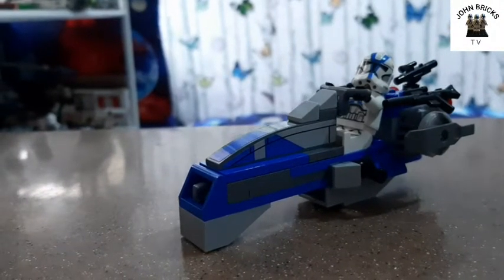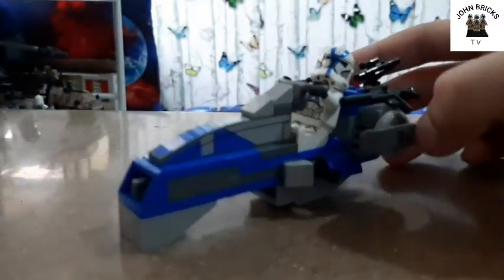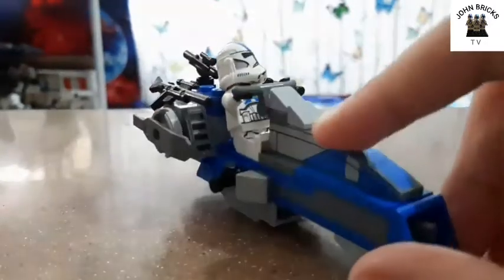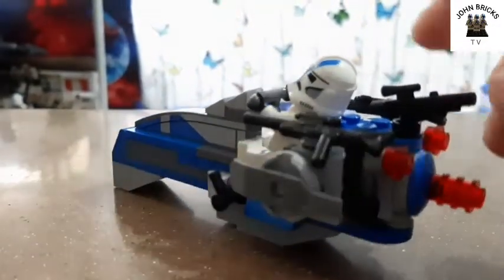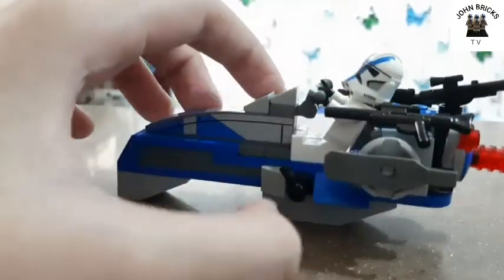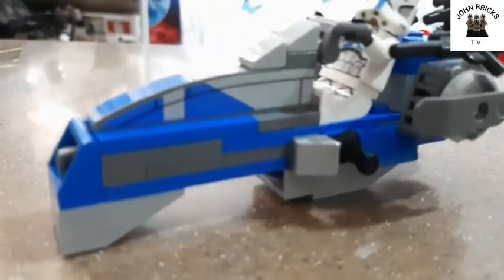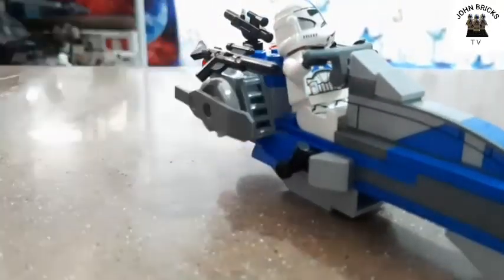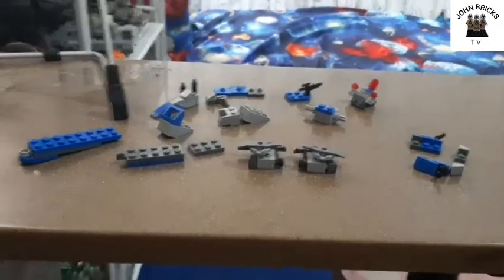Lego 501st Battle Pack Alternative Build Barc Speeder